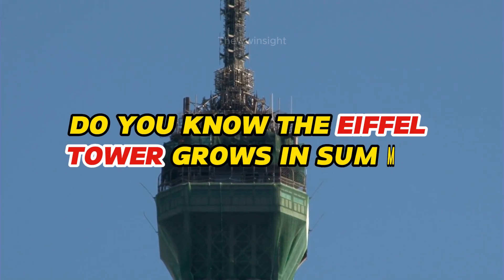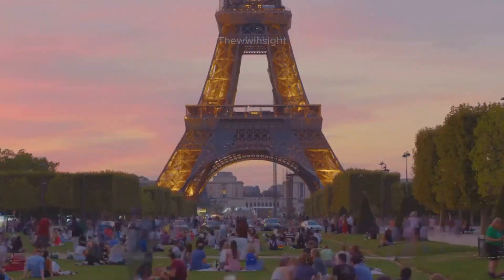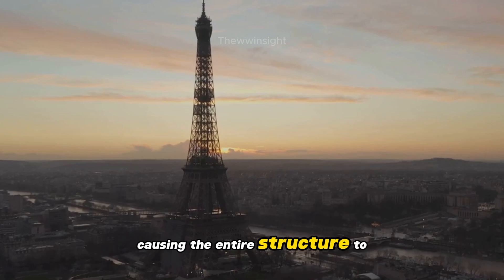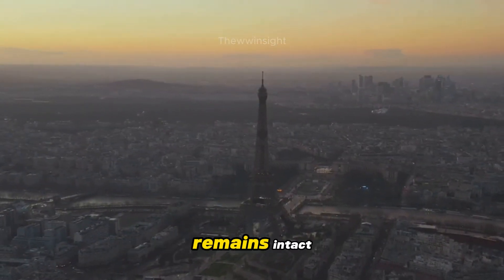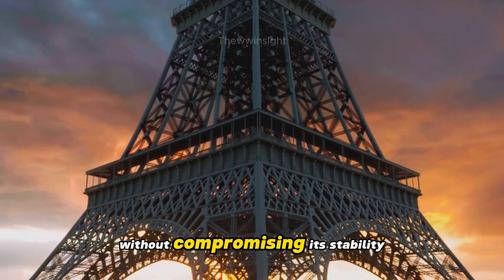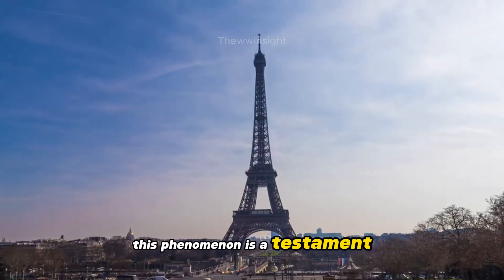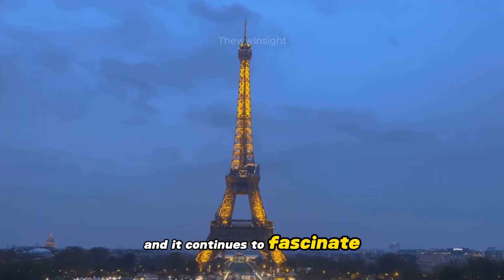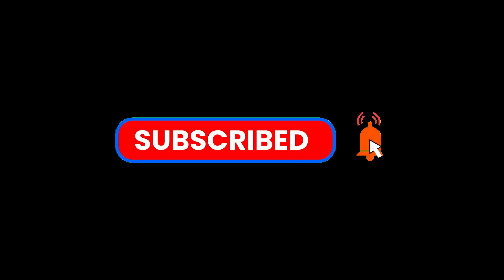Why Effiel Tower grow in every summer ? | Do you know summer growth?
IN THIS VIDEO WE WILL TELL U ABOUT THE GROWTH OF EFFIEL TOWER IN EVERY SUMMER .

eiffel tower grows about 15 cm taller in summer,
why eiffel tower grows 6 inches in summer?,
summer growth,
Why Effiel Tower grow in every summer ?,
Do you know thermal expansion,
Effiel Tower fact,
Thermal Expansion,
science fact,